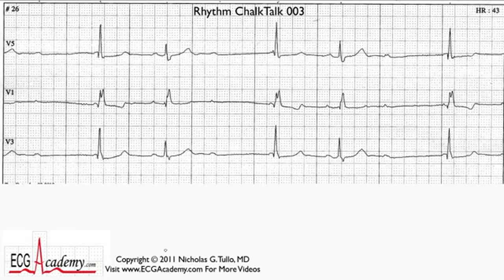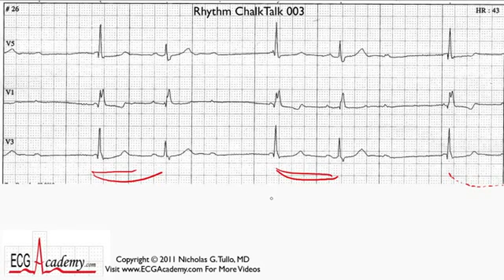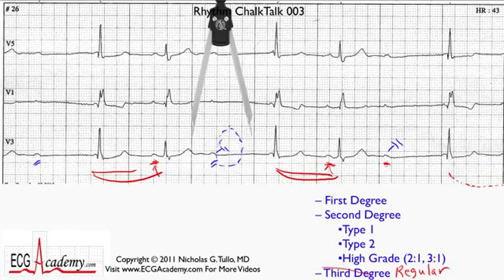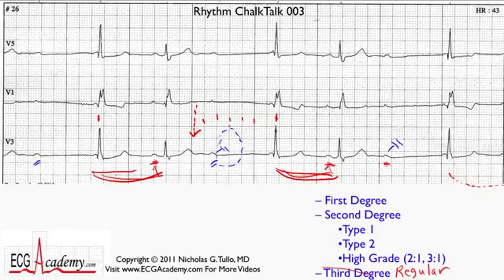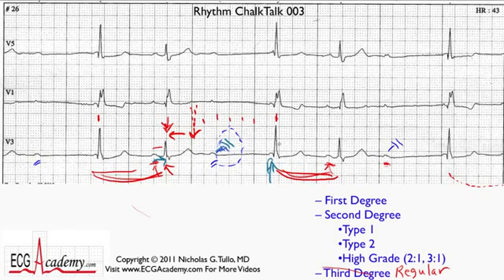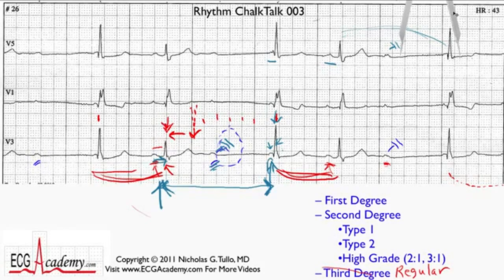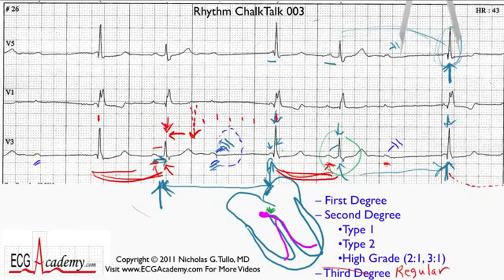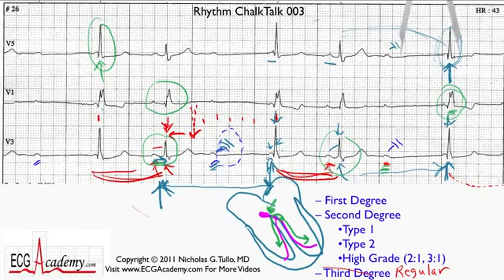CASE LÂM SÀNG ECG 3